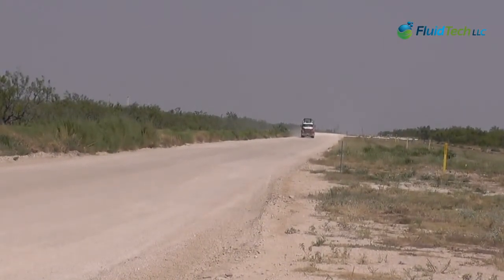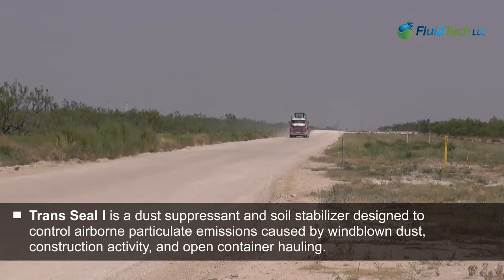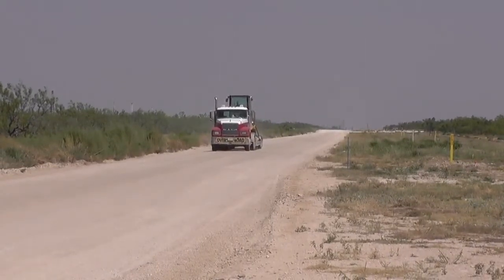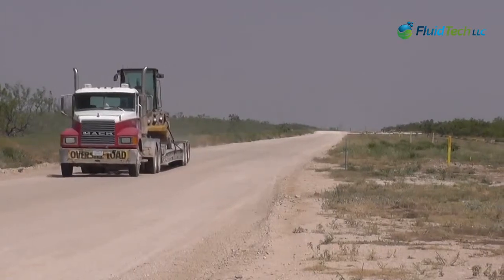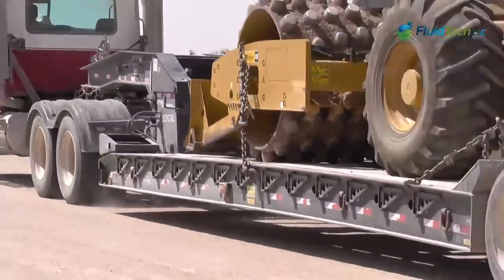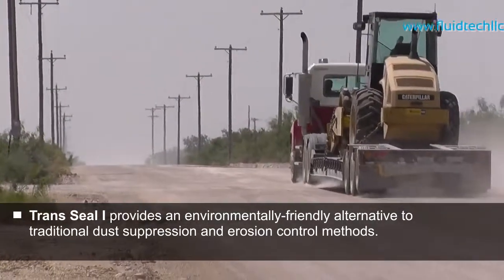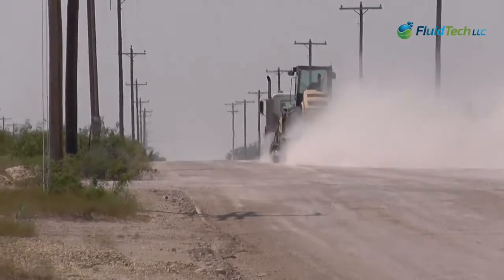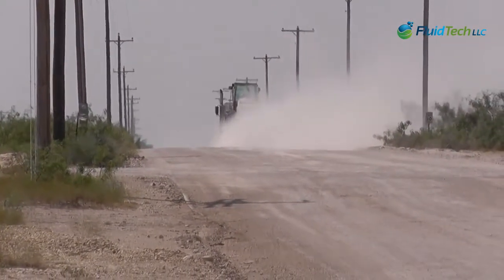"Trans Seal I" Dust Control Application